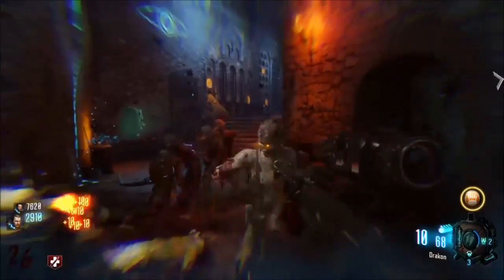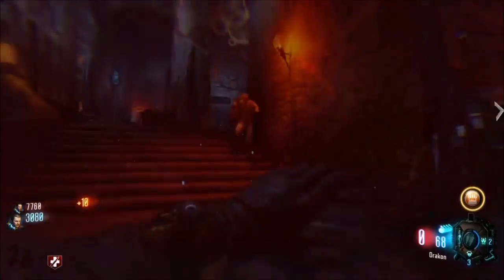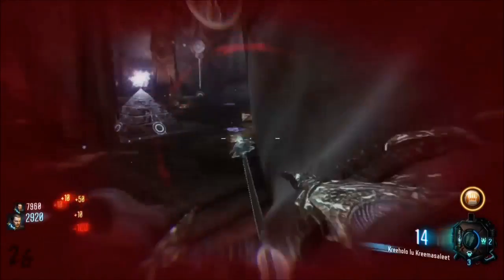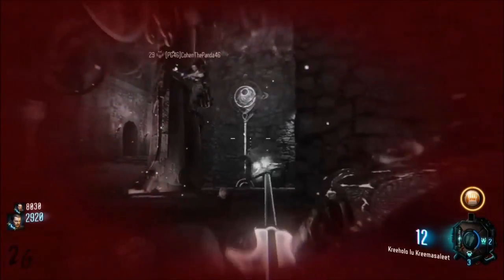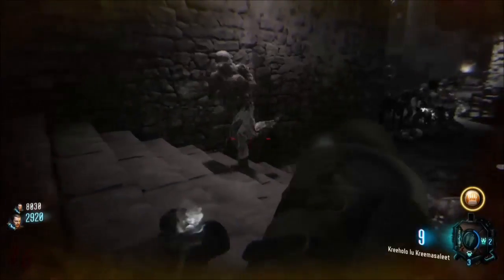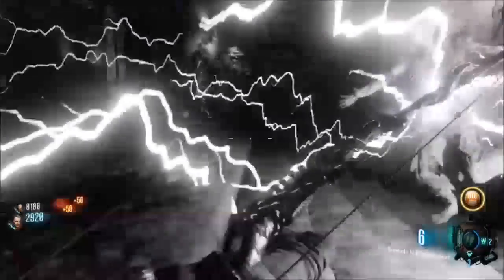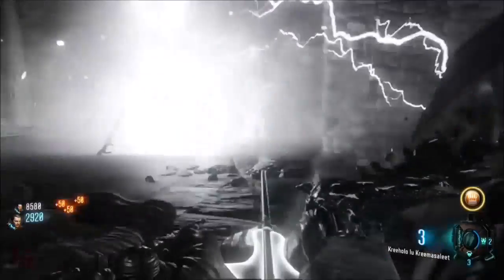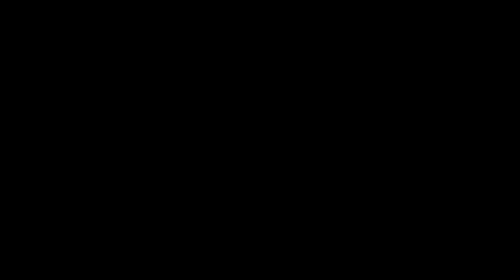THE BEST DR MONTY FACTORY SPIN EVER!!!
the best 1 vat opening ever

Thank You Guys Very Much For Watching My Video and please take the 2 seconds to like this video and subscribe to my channel and of course don't forget too leave a comment